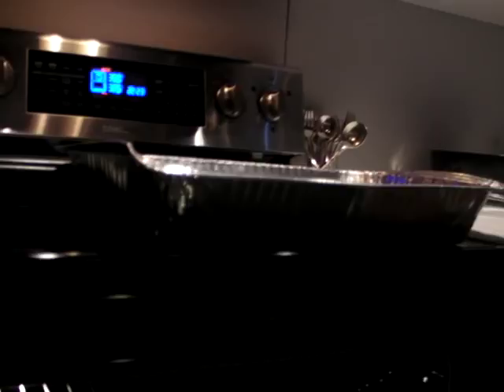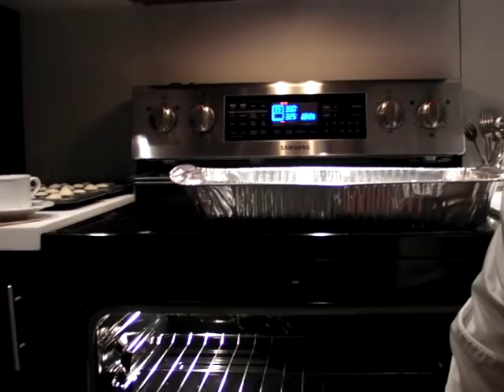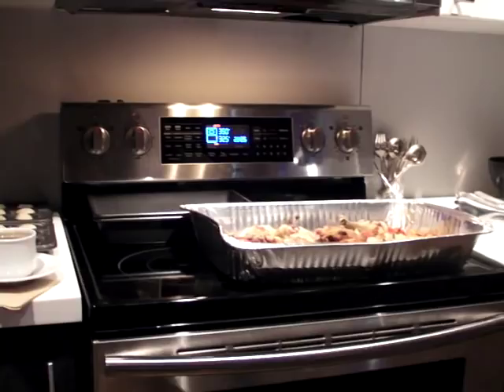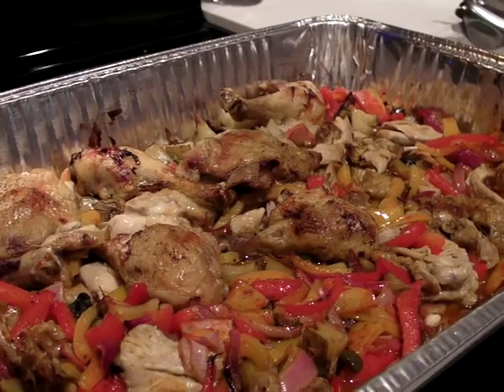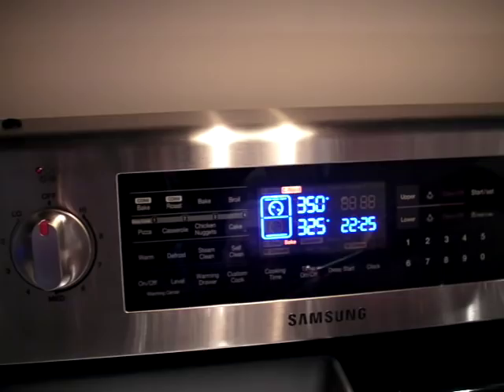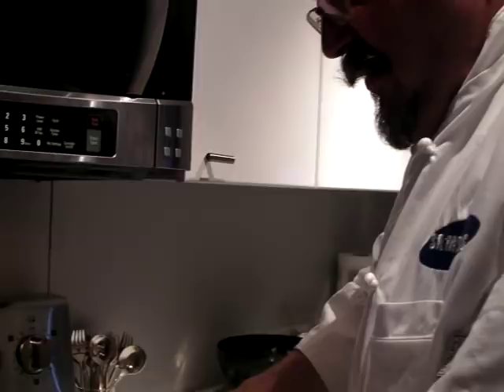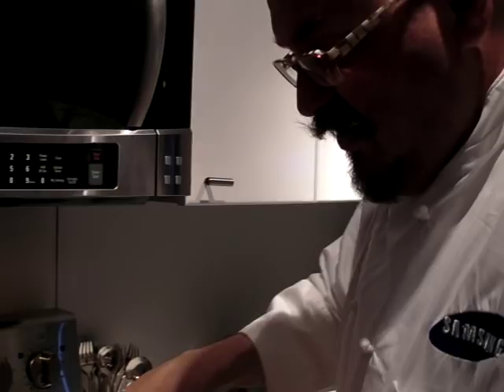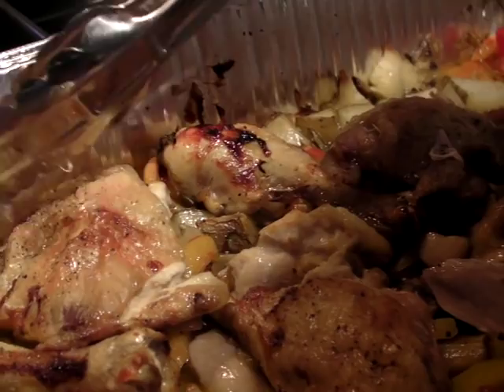Marketnews Chats with Chef Massimo Capra